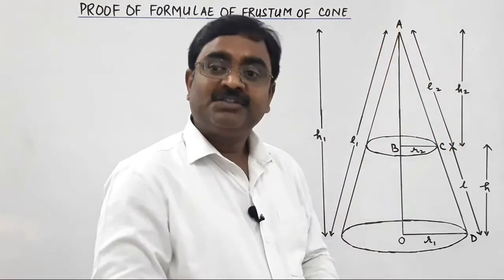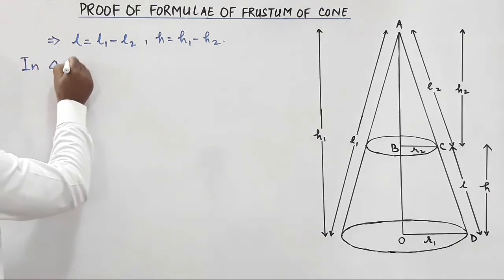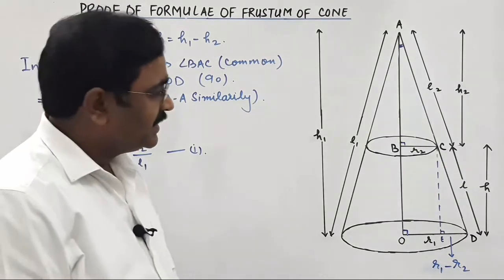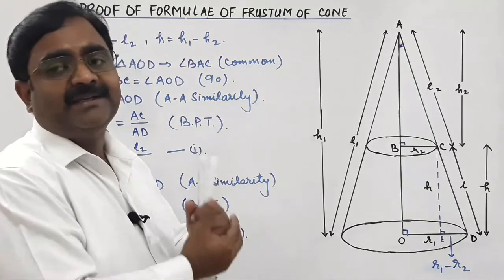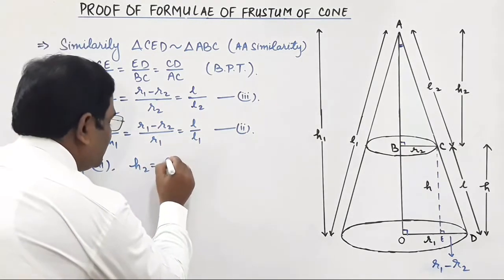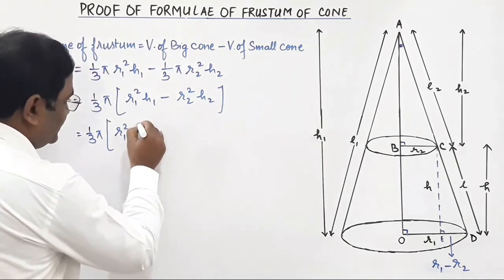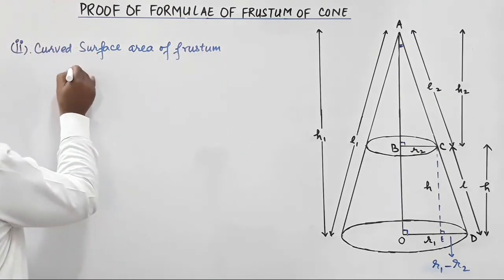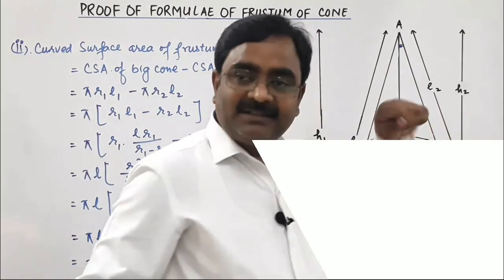Class 10 Maths GSEB/NCERT/CBSE Surface Areas and Volumes.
Proof of formulae of frustum of cone